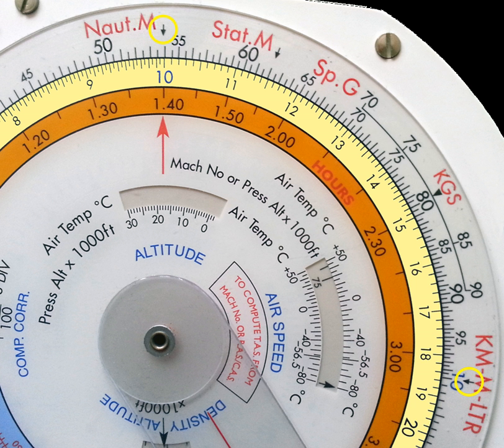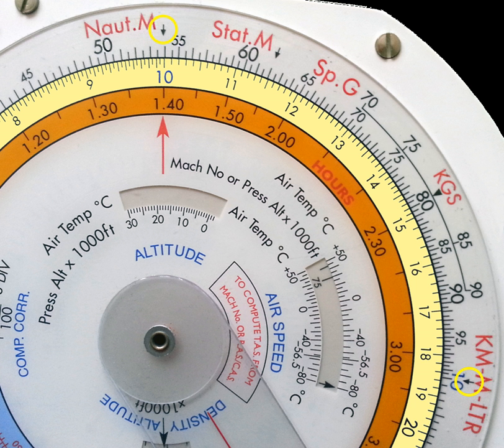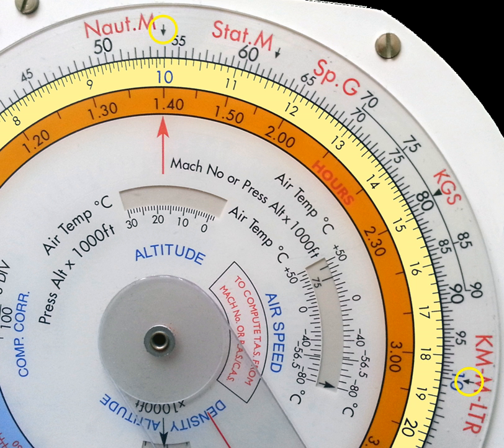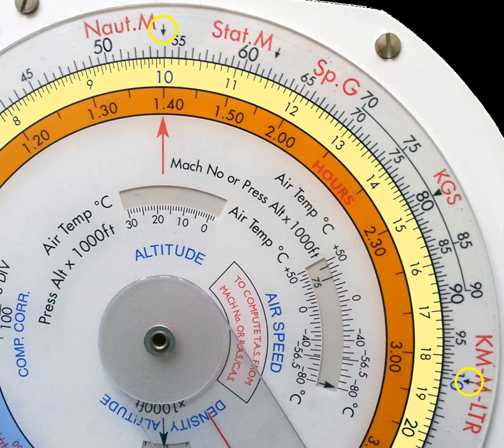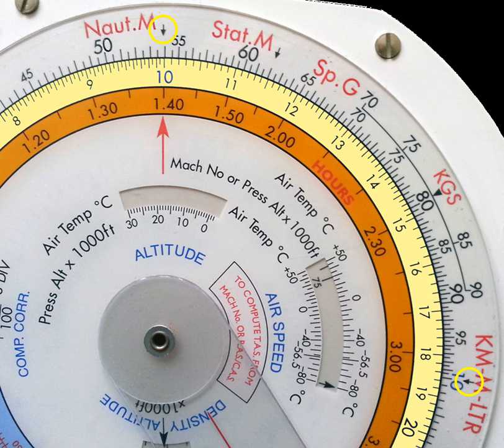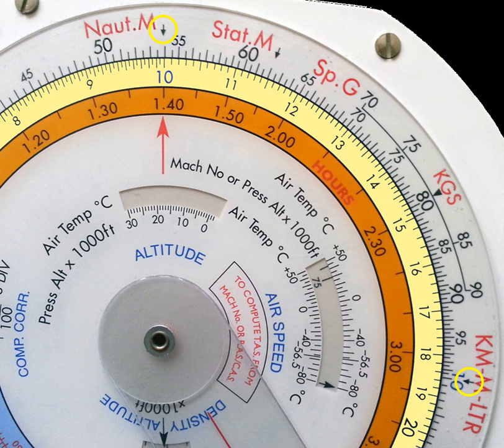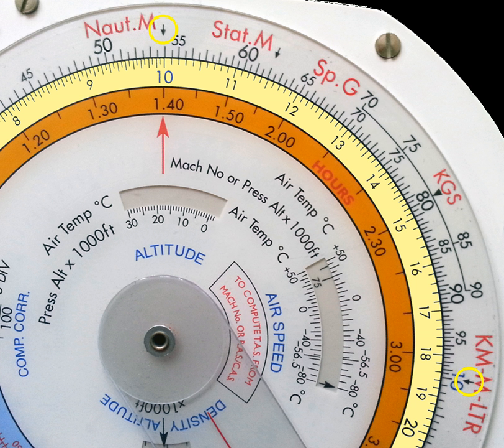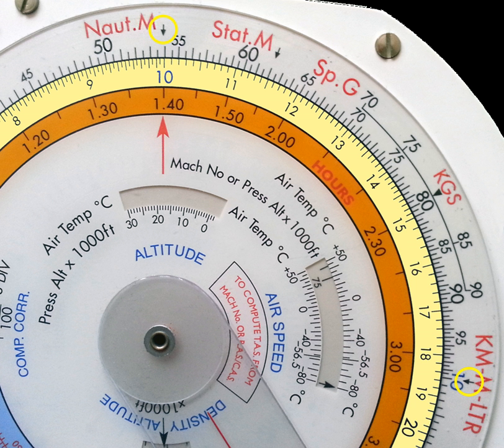Flight computer | Wikipedia audio article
00:02:47 Gallery
00:02:55 See also

- Socrates

SUMMARY
Flight computer, or simply the "whiz wheel", is a form of circular slide rule used in aviation and one of a very few analog computers in widespread use in the 21st century. Sometimes it is called by the make or model name like E6B, CR, CRP-5 or in German, as the Dreieckrechner.They are mostly used in flight training, but many professional pilots still carry and use flight computers. They are used during flight planning (on the ground before takeoff) to aid in calculating fuel burn, wind correction, time en route, and other items. In the air, the flight computer can be used to calculate ground speed, estimated fuel burn and updated estimated time of arrival. The back is designed for wind correction calculations, i.e., determining how much the wind is affecting one's speed and course.
(Electronic option is available and can be used on FAA exams but pilots are still expected to know how to use the analog version.)
One of the most useful parts of the E6B, is the technique of finding distance over time. Take the number 60 on the inner circle which usually has an arrow, and sometimes says rate on it. 60 is used in reference to the number of minutes in an hour, by placing the 60 on the airspeed in knots, on the outer ring you can find how far you will travel in any given number of minutes. Looking at the inner ring for minutes traveled and the distance traveled will be above it on the outer ring. This can also be done backwards to find the amount of time it will take to travel a given number of nautical miles. On the main body of the flight computer you will find the wind component grid, which you will use to find how much crosswind you will actually have to correct for.
The crosswind component is the amount of crosswind in knots that is being applied to the airframe and can be less than the actual speed of the wind because of the angle. Below that you will find a grid called crosswind correction, this grid shows you the difference you need to correct for because of wind. On either side of the front you will have rulers, one for statue miles and one for nautical miles on your sectional map.
Another very useful part is the conversion scale on the front outer circle, which helps convert between Fahrenheit and Celsius. The back of the E6B is used to find ground speed and determine how much wind correction you need.
To find Ground Speed and True Heading:
Step One set wind direction under true index
Step Two mark wind velocity up from center point
Step Three set true course under true index
Step Four slide wind velocity mark to true airspeed
Step Five ground speed reads under center
Step Six wind correction angle reads between center line and wind velocity mark
You will always find these six steps on the top portion of the back of your E6B.